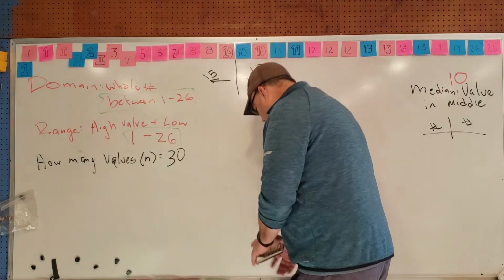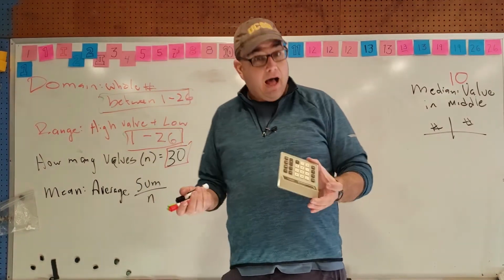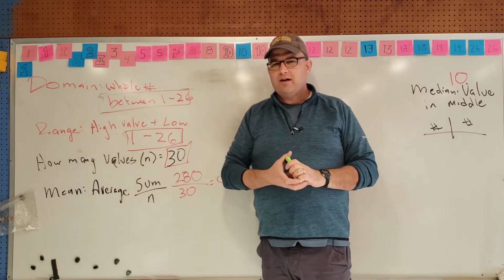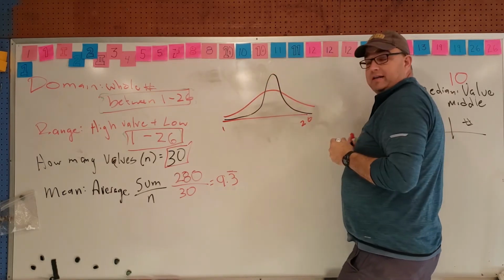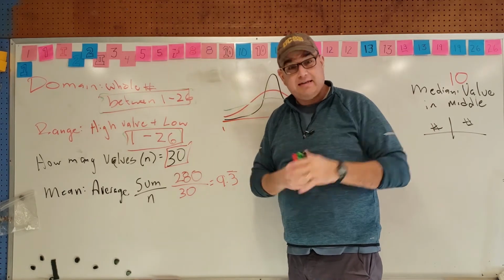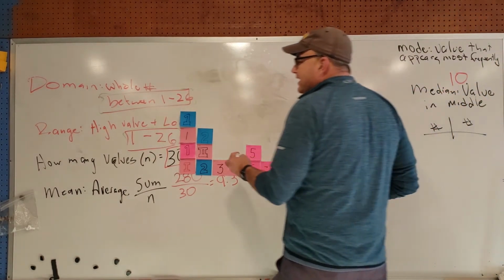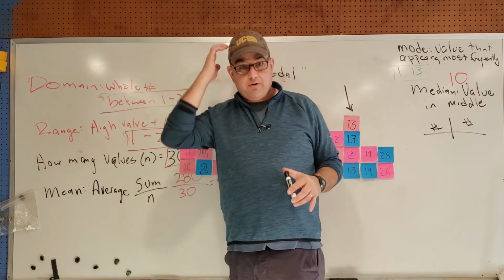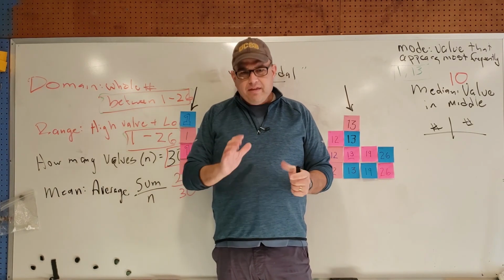Basic Statistics Pt. 2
VERY basic statistics with a geographer's twist continues. This second part covers mean, a description of why we care about standard deviation, and the mode as well as brief discussion on how geographers use some of these ideas.